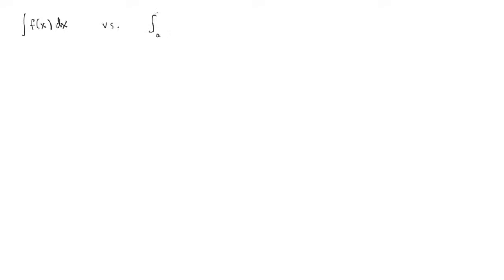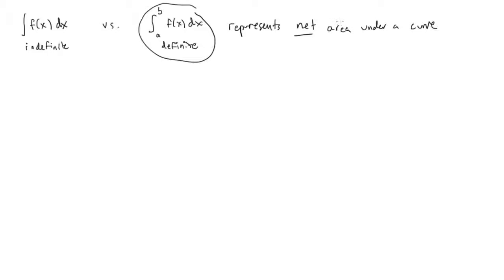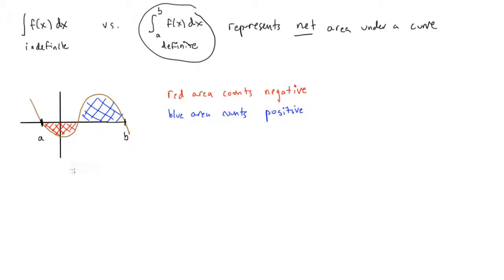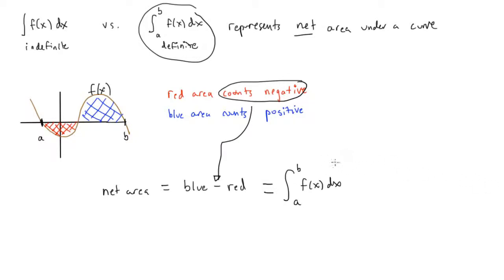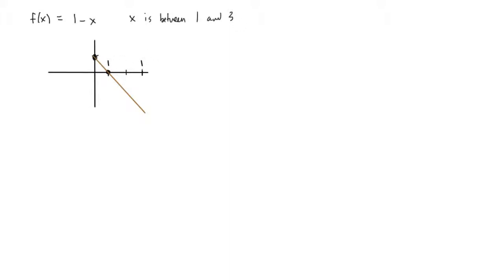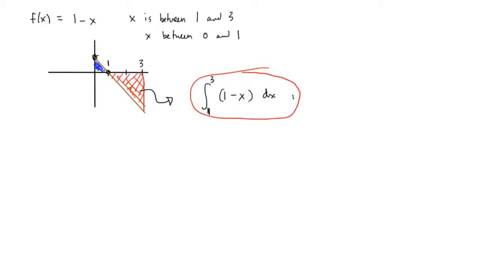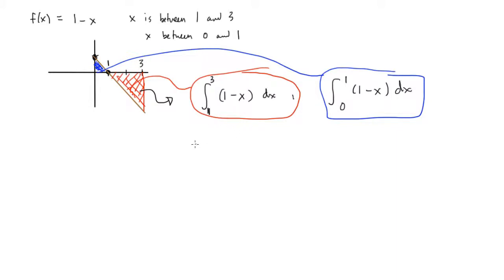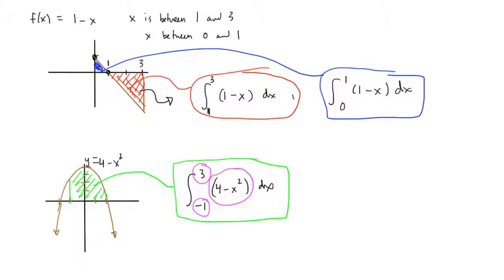Pre-class Video: Section 6.3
Brief introduction to the relationship between area and definite integrals